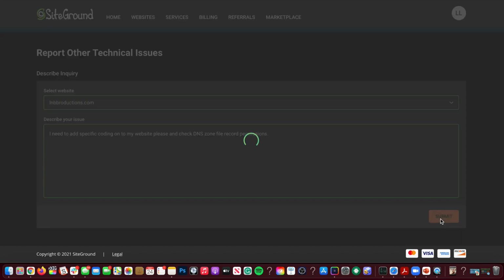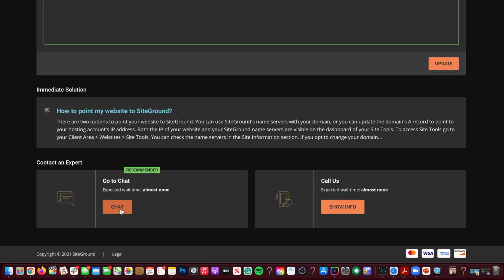(Siteground Tutorial) - How to Get to Support FAST [2021]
Hey, guys, here is the easiest way to get to support if you are in a pinch and have trouble getting there on Siteground. The new interface can be a little confusing, but I truly believe Siteground is still the best customer support, hands down.

My NEW Perfect Website Workflow Kit -
A game-changing website expert course to help you build the best